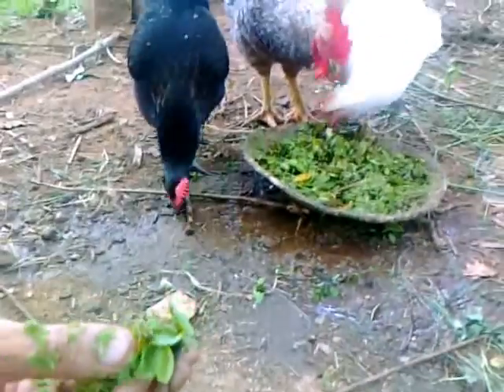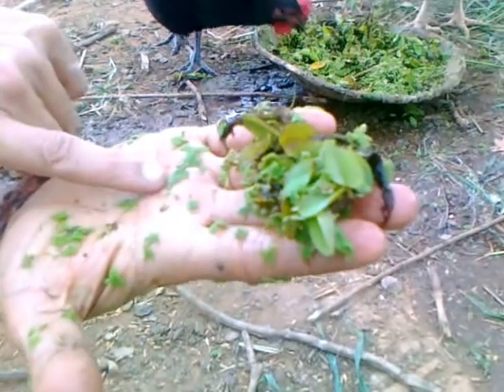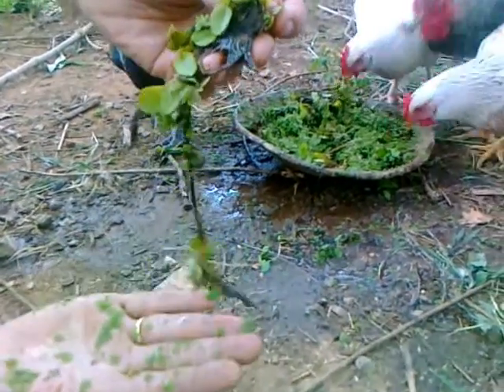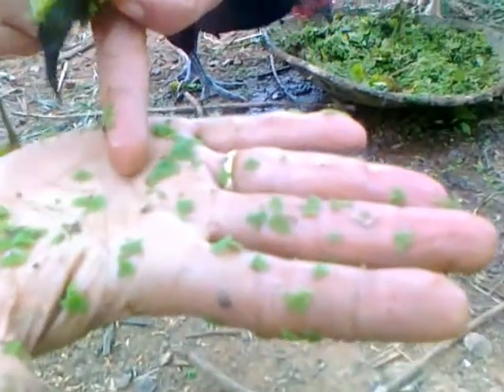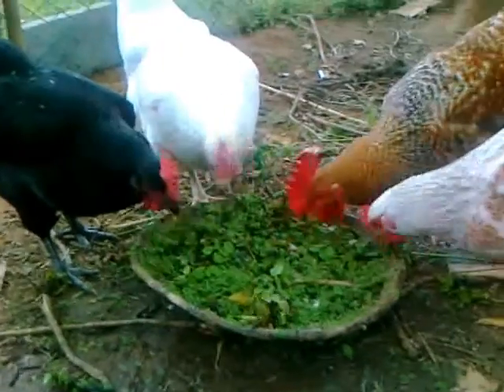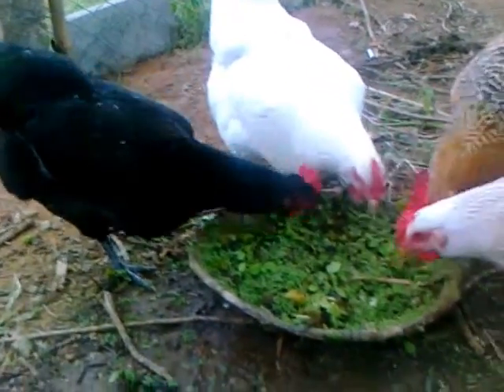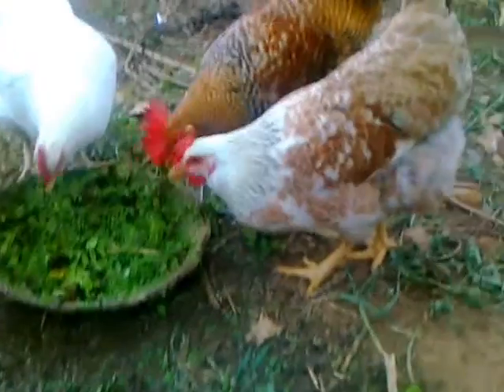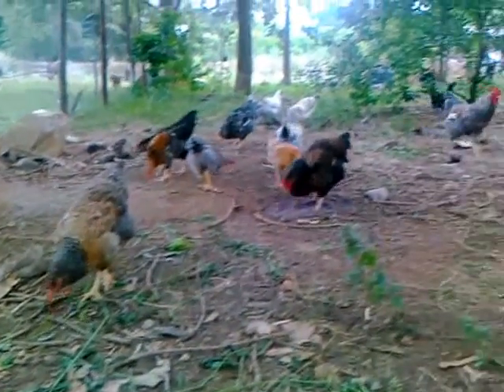Rooster Crowing Rooster, Rooster feeding 2017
Rooster Crowing, Rooster feeding Compilation, Plus - Rooster crowing sounds Effect 2017, All rooster, Reserved By Vengthai. Reserved Rooster framer,